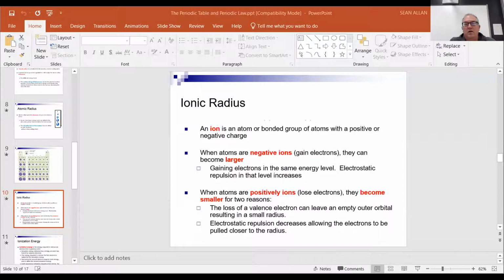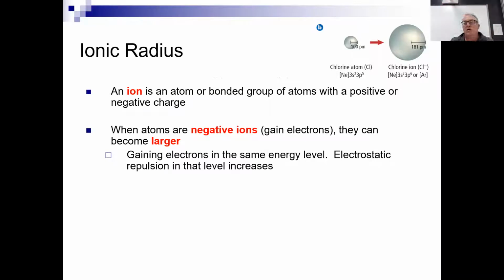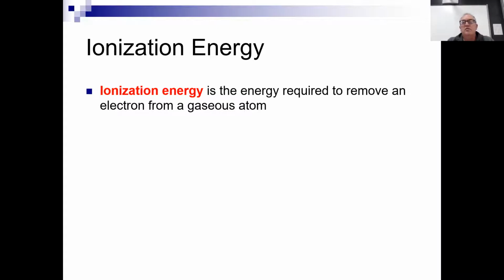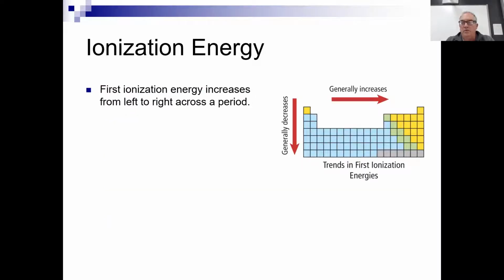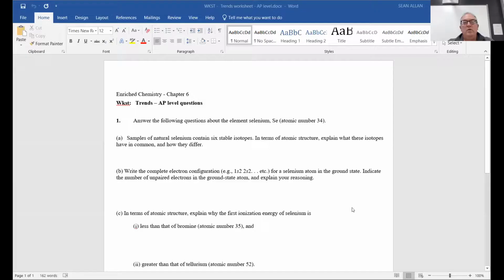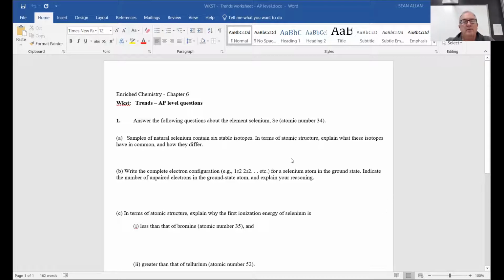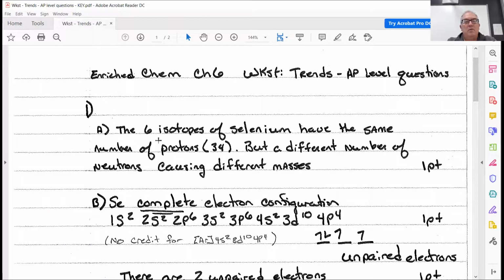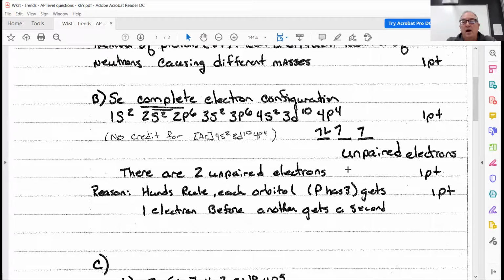Chem Ch 6 Trends part 2- Dec 2